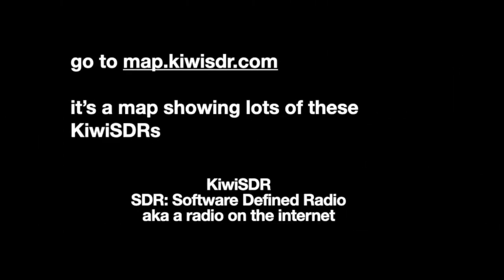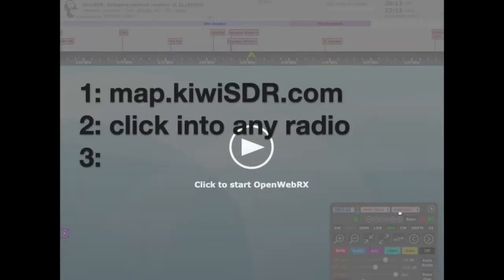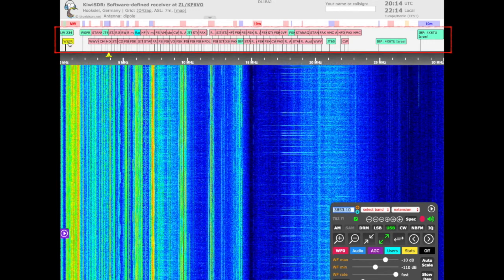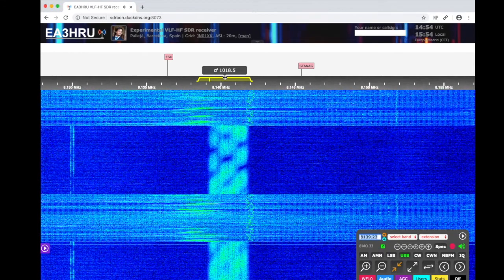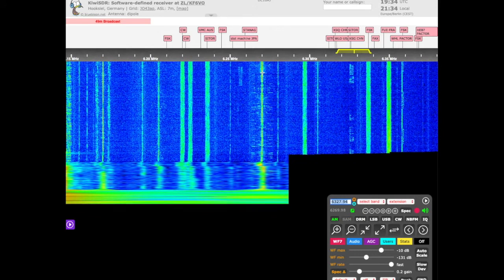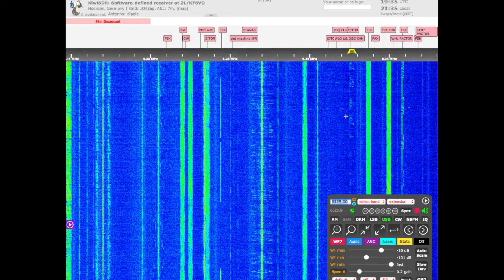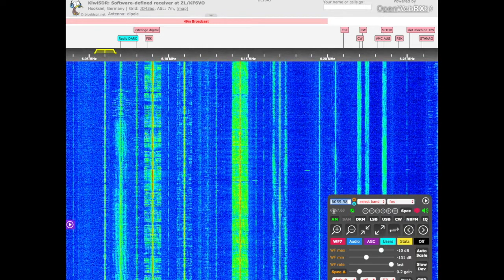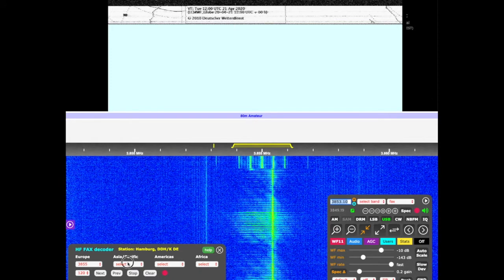Online shortwave radio for artists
Radio amateurs, aka hams, have created a network of radios around the world that anyone can tune on long, medium, and shortwave.
This is a guide to using it, with a different audience in mind — radio and sound artists, or radio producers, who like the idea of shortwave but don't know where to start.
This is unofficial and not comprehensive, rather it's the quick-start guide.

The map in this video is at map.kiwisdr.com